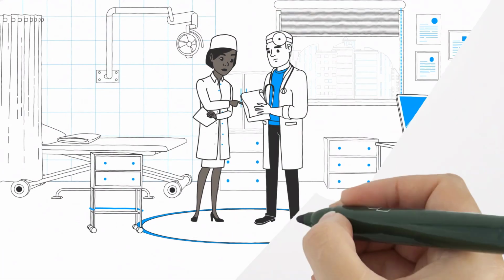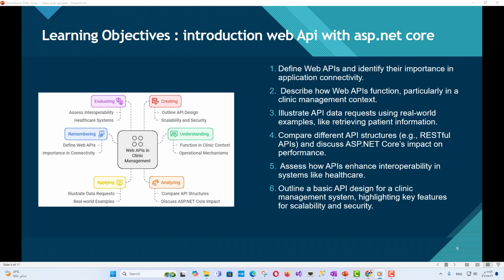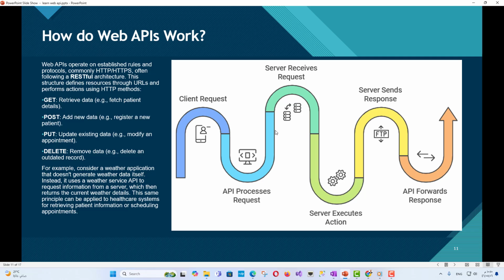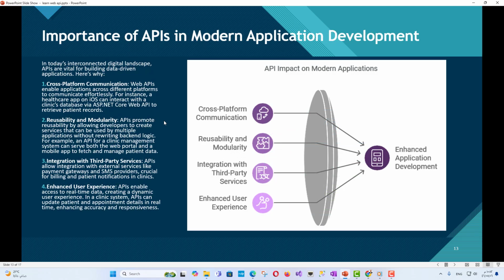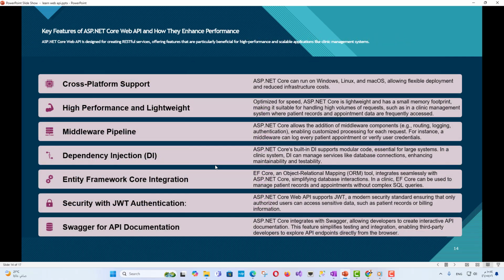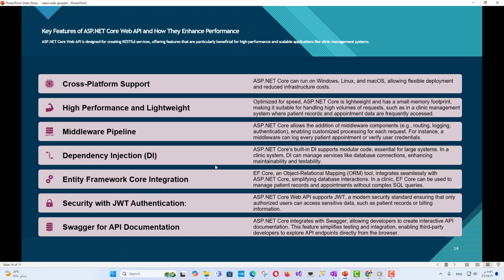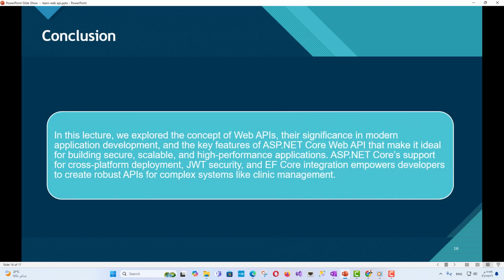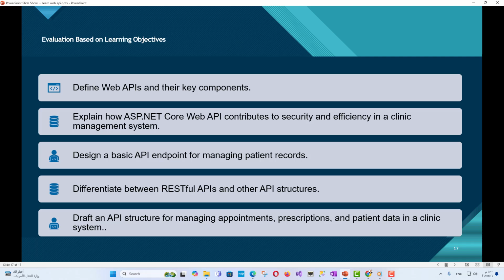Introduction to Building and Understanding Web API in .NET 8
Learning Objectives (Aligned with Bloom's Taxonomy)
 1. Remembering: Define Web APIs and identify their importance in application connectivity.
 2. Understanding: Describe how Web APIs function, particularly in a clinic management context.
 3. Applying: Illustrate API data requests using real-world examples, like retrieving patient information.
 4. Analyzing: Compare different API structures (e.g., RESTful APIs) and discuss ASP.NET Core’s impact on performance.
 5. Evaluating: Assess how APIs enhance interoperability in systems like healthcare.
 6. Creating: Outline a basic API design for a clinic management system, highlighting key features for scalability and security.

Detailed Explanation Using Bloom’s Model
What are Web APIs?
Web APIs (Application Programming Interfaces) are interfaces that allow software systems to communicate over the internet, enabling them to send and receive data and access system functionalities. In a clinic management system, for instance, Web APIs act as a bridge between the user interface (where staff manage patient data) and the server (where data is stored). APIs are essential for creating a responsive and interactive user experience.

How do Web APIs Work?
Web APIs operate on established rules and protocols, commonly HTTP/HTTPS, often following a RESTful architecture. This structure defines resources through URLs and performs actions using HTTP methods:
 • GET: Retrieve data (e.g., fetch patient details).
 • POST: Add new data (e.g., register a new patient).
 • PUT: Update existing data (e.g., modify an appointment).
 • DELETE: Remove data (e.g., delete an outdated record).
For example, consider a weather application that doesn't generate weather data itself. Instead, it uses a weather service API to request information from a server, which then returns the current weather details. This same principle can be applied to healthcare systems for retrieving patient information or scheduling appointments.